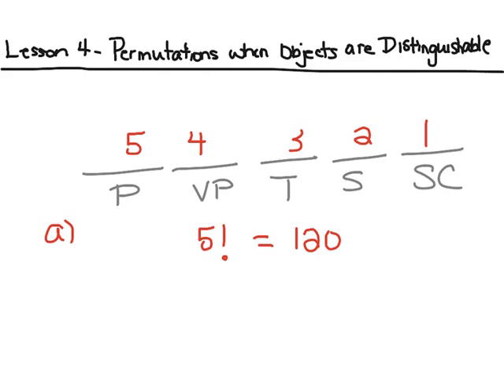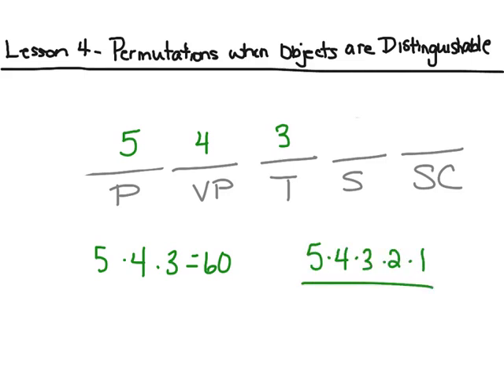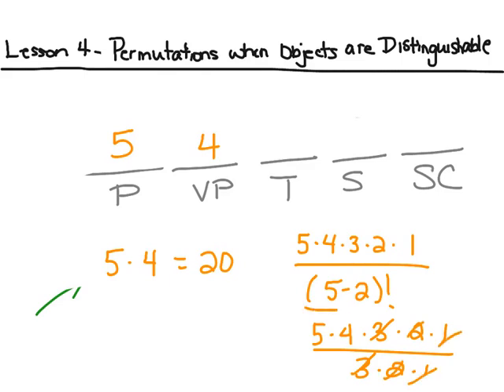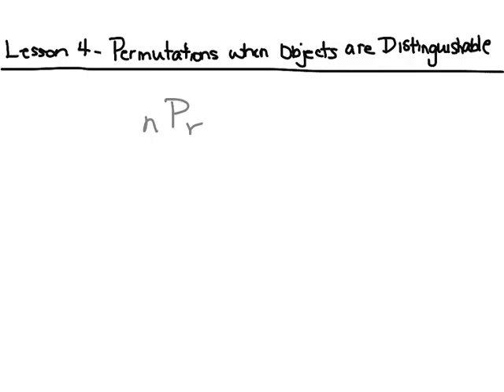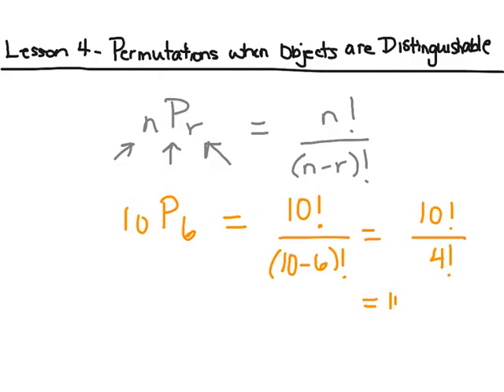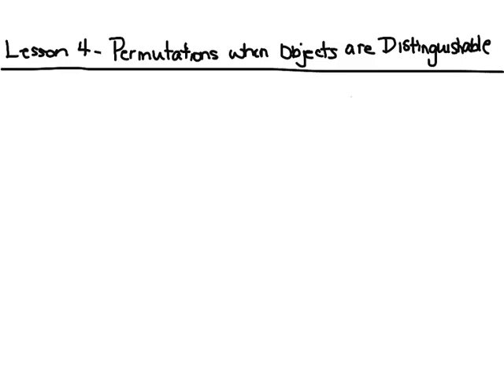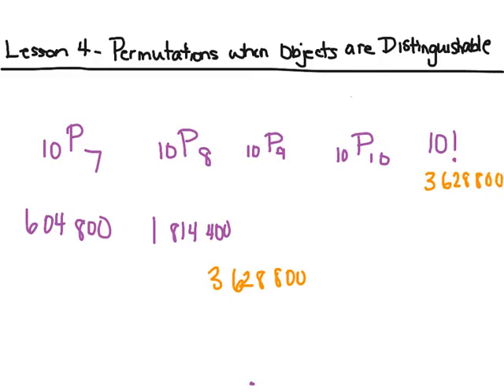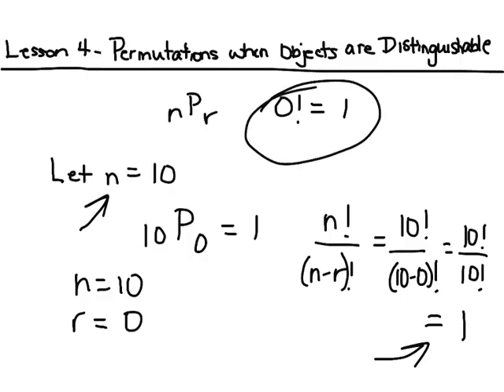Foundations 30 - Counting Methods - 4 - Permutations when Objects are Distinguishable